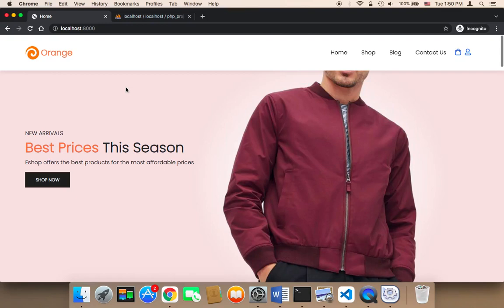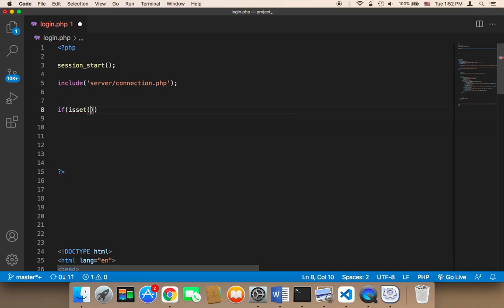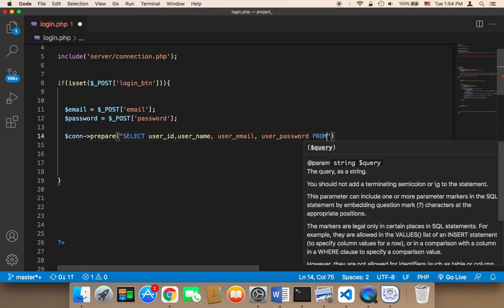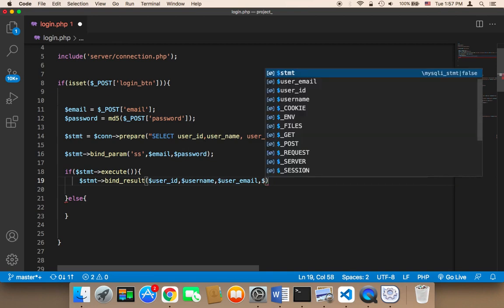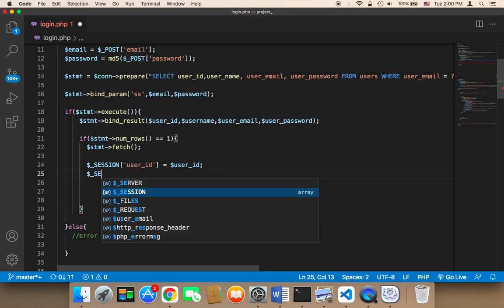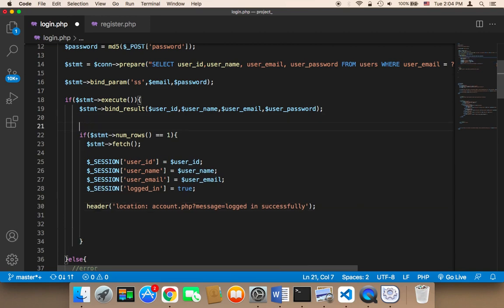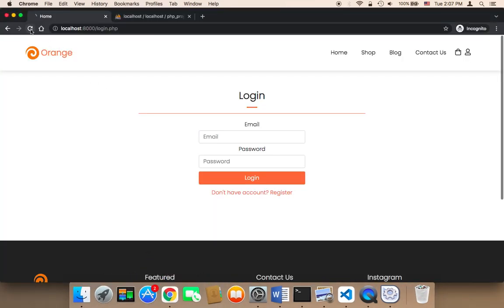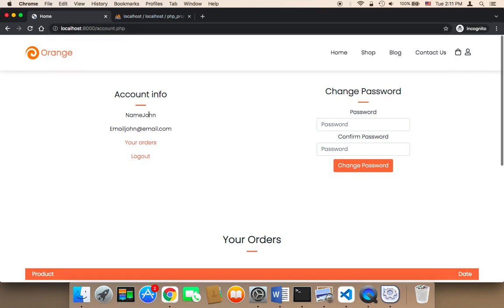Create E-commerce Website Using PHP - Part 81